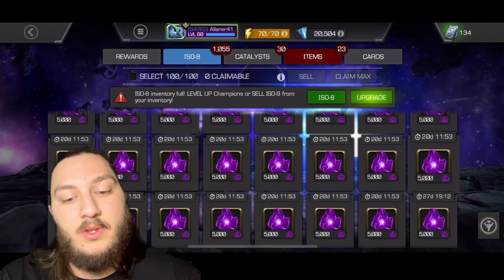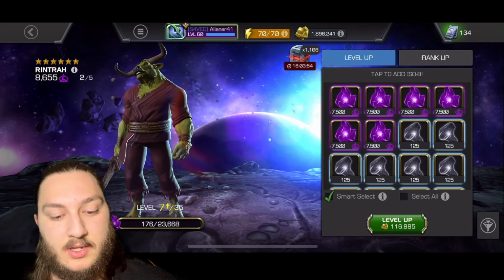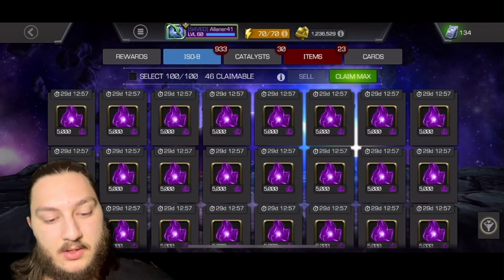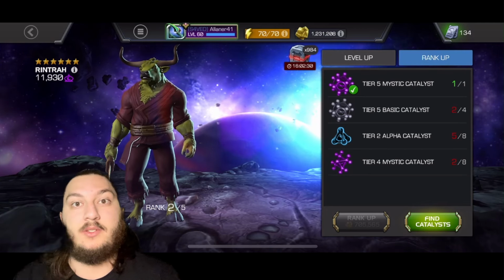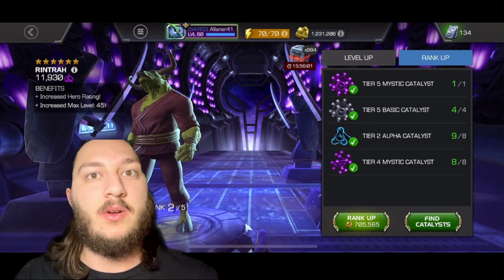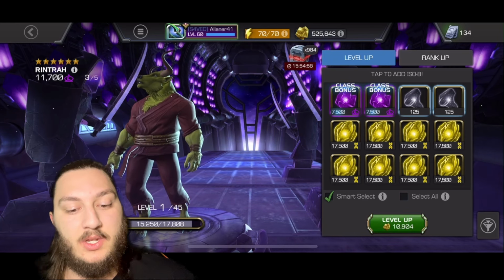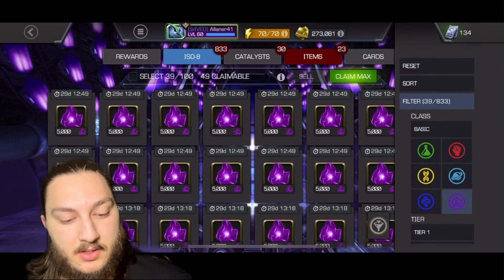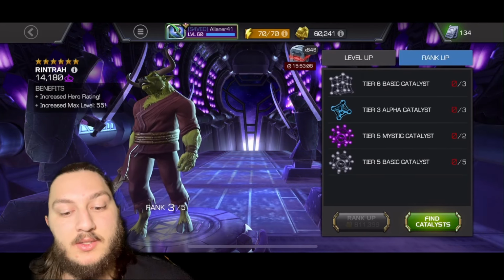Second R3 6* Rank-up!!! - Marvel Contest of Champions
After opening all my crystals on the 7th, I got the champion I was hoping for! So let's rank him up to RANK 3 in Marvel Contest of Champions!

Or check out Brandon Sanderson's Latest Book "The Lost Metal"